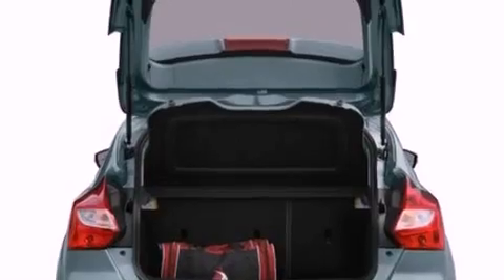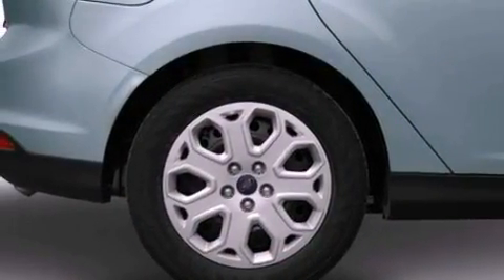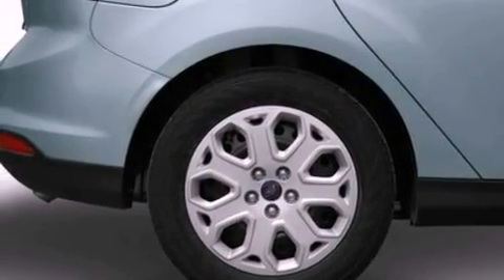2012 Ford Focus Chandler AZ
Year : 2012
 Make : Ford
 Model : Focus
 Engine : 2.0L I4 16V GDI DOHC FLEXIBLE FUEL
 Trans . : 44W
 Exterior : RED CANDY METALLIC TINTED CLEARCOAT
 Miles : 1
 Interior : CHARCOAL BLACK

 2012 Ford Focus Chandler  AZ